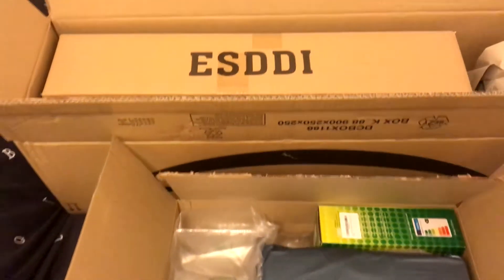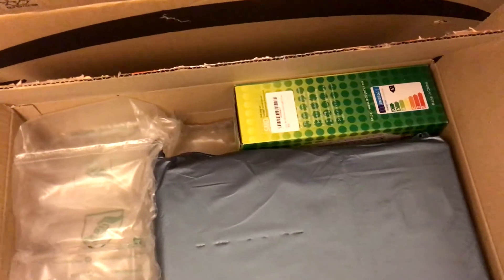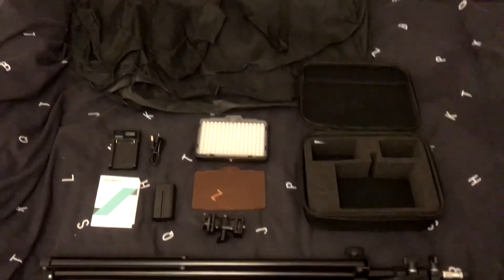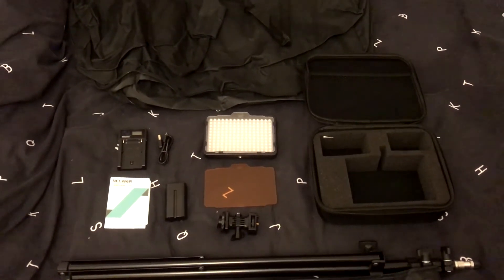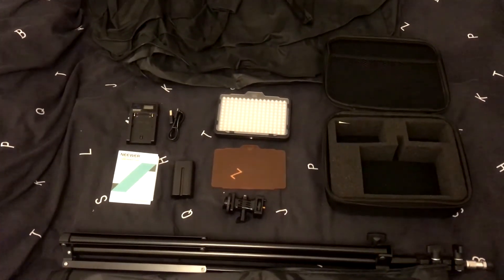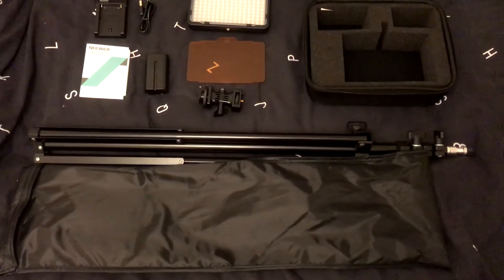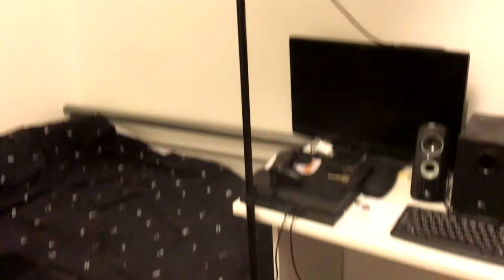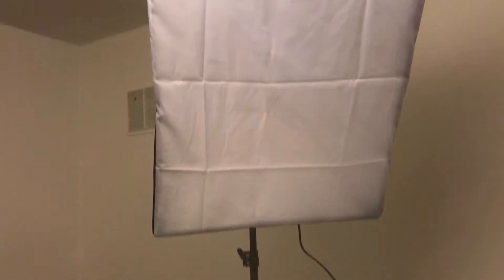£100 LED Light Kit Review!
Equipment Used:
Neewer 176 LED Light
ESDDI Softbox
TFJ Stands (2 Pack)
Bonlux Studio Light Bulb

Welcome back! This time we are reviewing an affordable lighting kit for YouTube videos. I saw the kit on DSLR Video Shooter's channel so check him out for more cinematography related content:

He is an amazing videographer so I want to see what it looks like for the average Joe filming on his iPhone, let's see how well it does in stepping up your YouTube game.

See what I'm up to between episodes on my instagram stories!

Got Twitter? Cool me too let's chat!